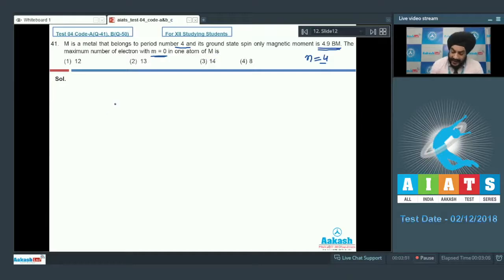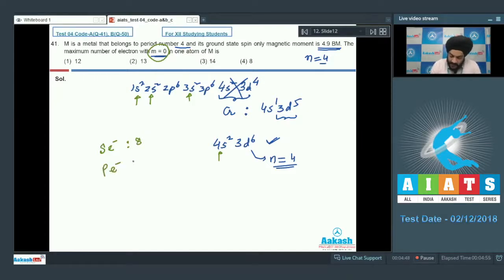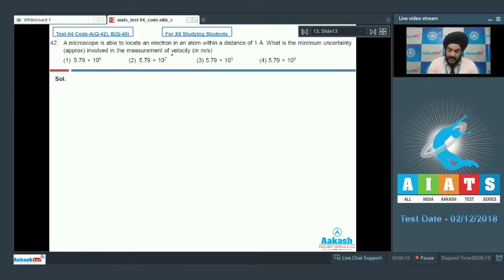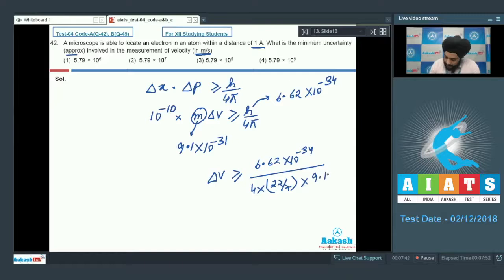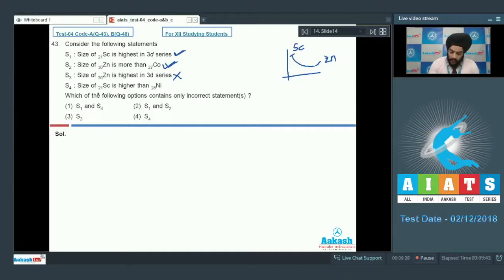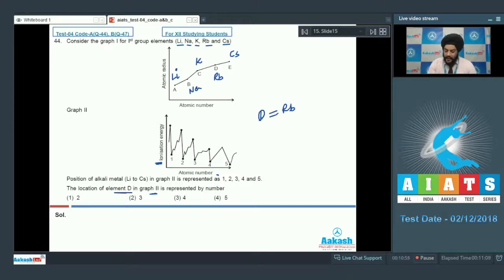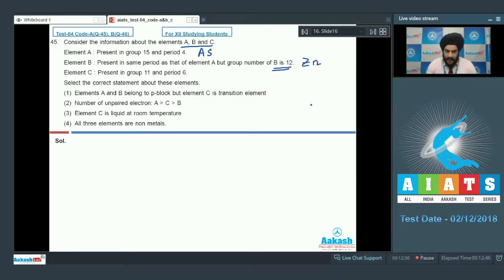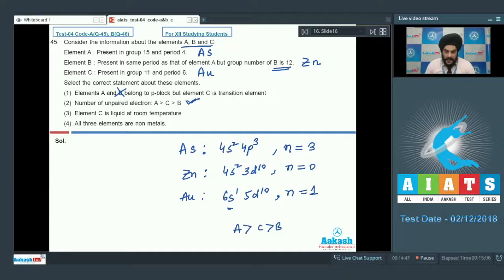AIATS TEST 04 Code A&B For XII Studing Students CHEMISTRY JEE Main 2019 Q41 to 45